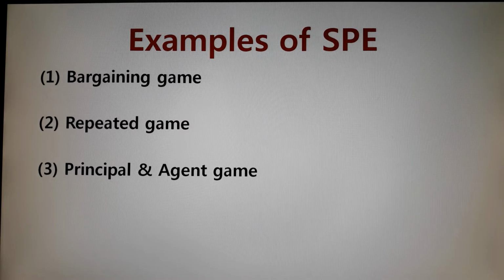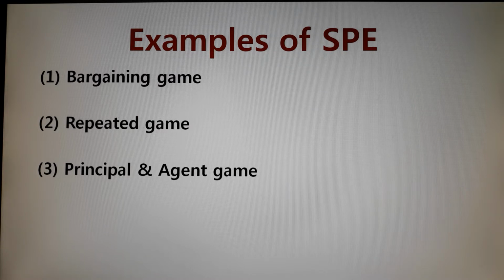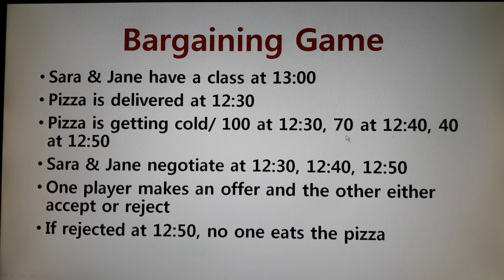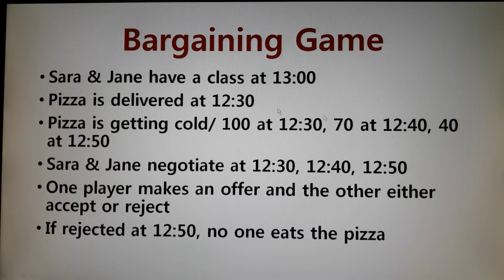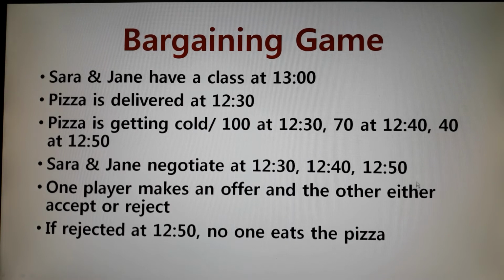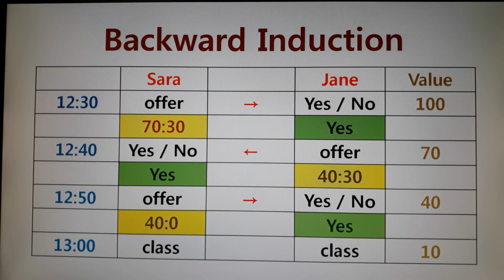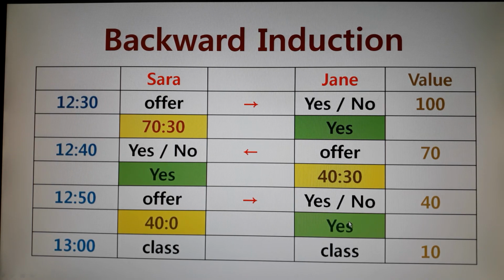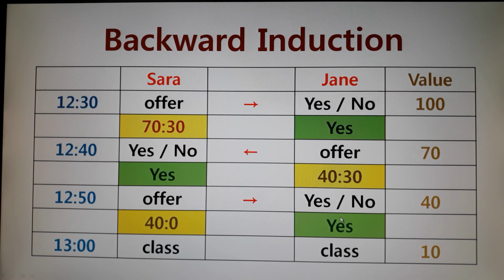Game Theory - lecture 21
bargaining on pizza